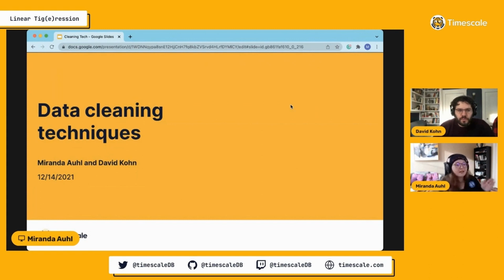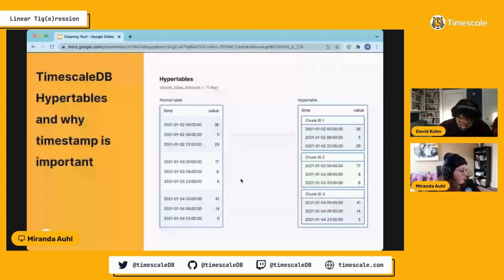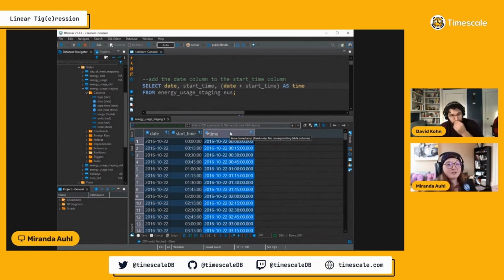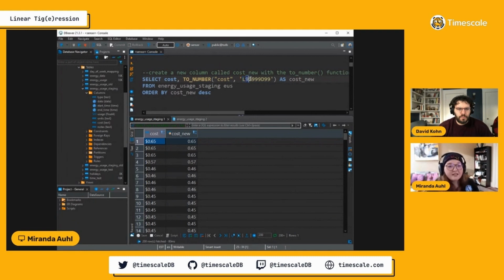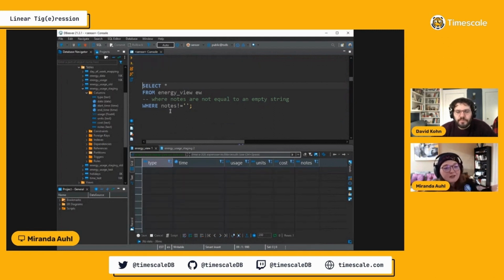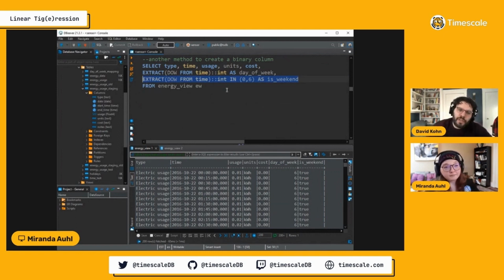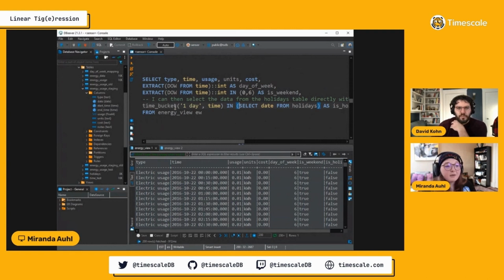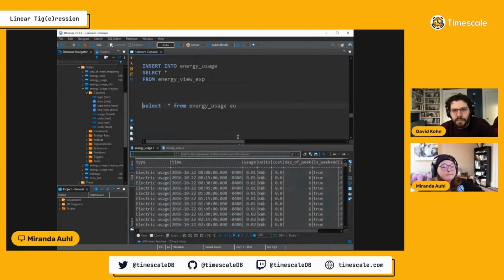Linear Tig(e)ression: Data Analytics - Cleaning your data in TimescaleDB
In this episode of Linear Tig(e)ression, explore TimescaleDB and PostgreSQL functionality for data analysis cleaning methods. Learn how to clean up your data using only your TimescaleDB database. This session includes basic SQL, PostgreSQL, and TimescaleDB functionality, so if you are a beginner, this session is for you! We will also be discussing some best practices for table schemas.

📚 𝗖𝗵𝗮𝗽𝘁𝗲𝗿𝘀:
⏱ 0:00 ⇒ Introductions
⏱ 3:41 ⇒ Discuss the raw data and the issues
⏱ 6:03 ⇒ Correcting structural issues
⏱ 9:06 ⇒ TimescaleDB hypertables and why timestamp is important
⏱ 11:50 ⇒ Jumping into DBeaver / Creating or generating relevant data
⏱ 51:47 ⇒ Adding data to a hypertable
⏱ 57:40 ⇒ Outro